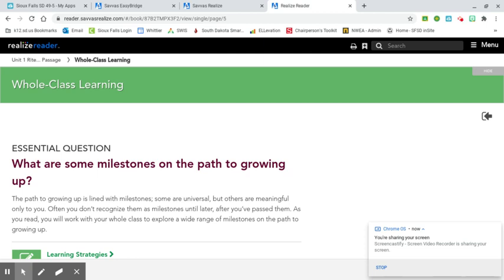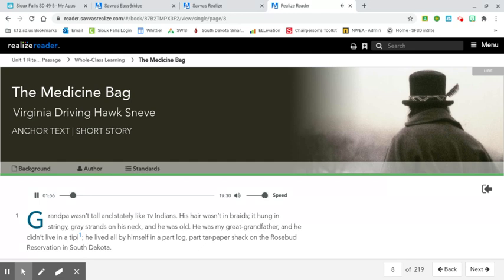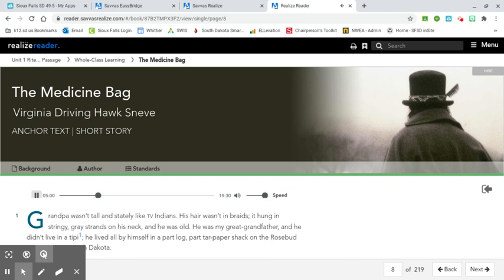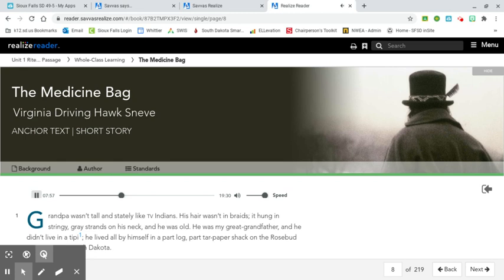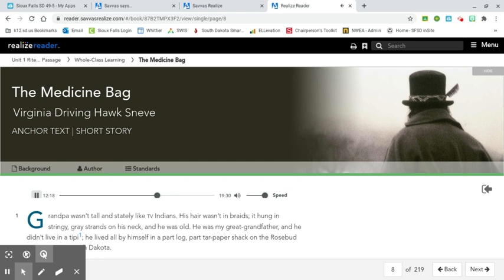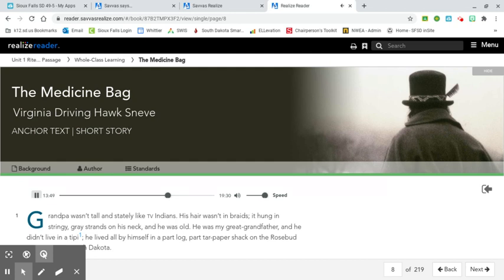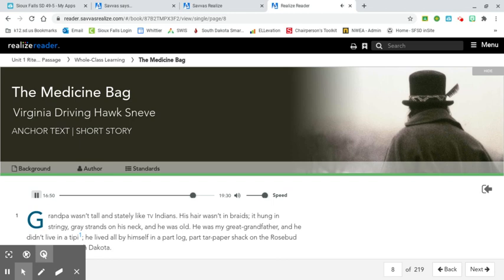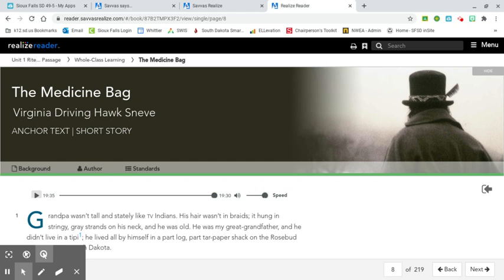The Medicine Bag- 1st Read